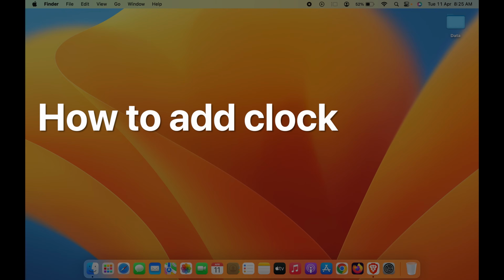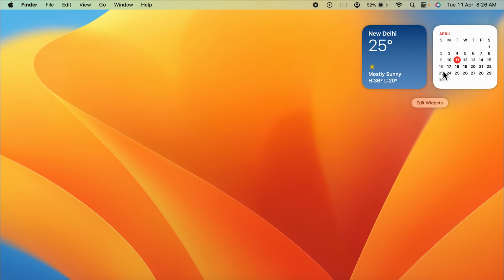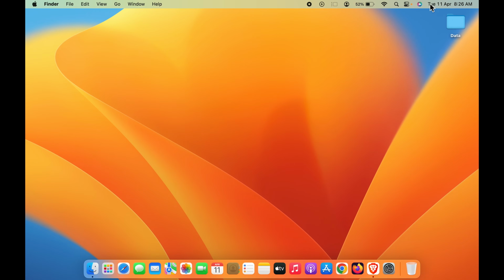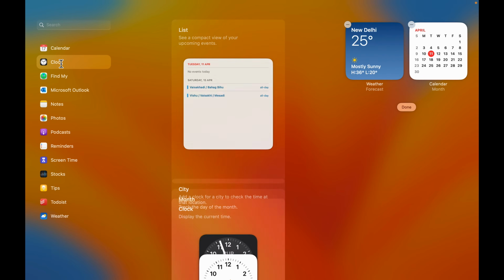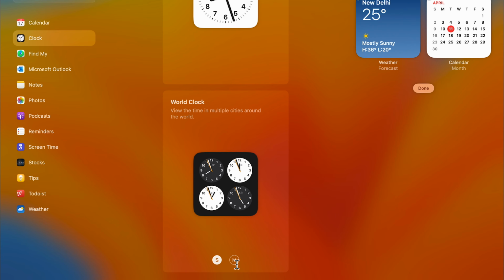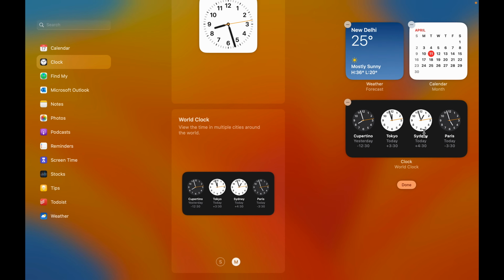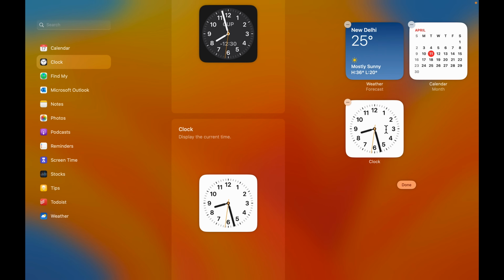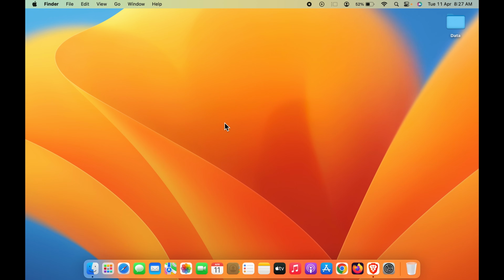Clock Widget on Mac Desktop - macOS Sonoma Watch, Time Widgets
If you want a clock widget on a Mac device, you have several options. I've shown a few of them in this video with the complete tutorial on how to add clock, watch or time widget on Mac. Find out how to do it now.